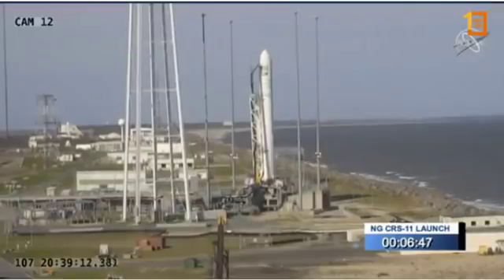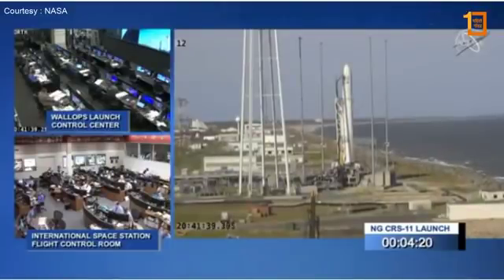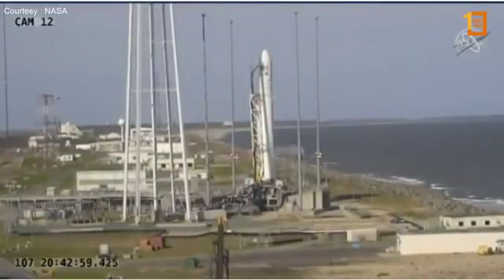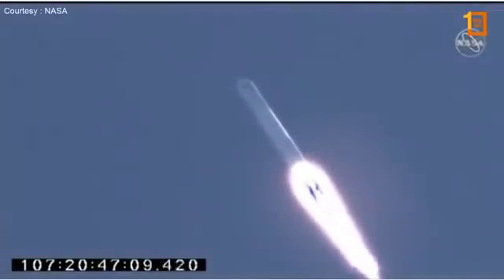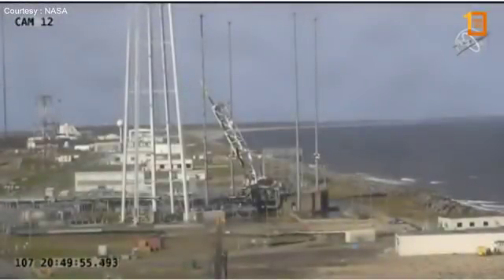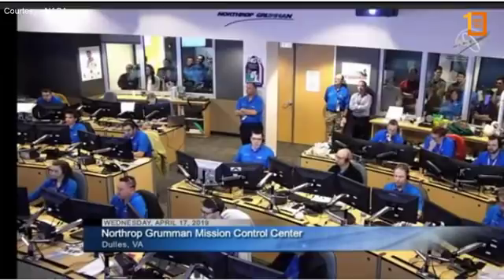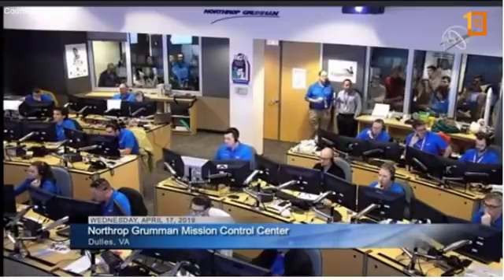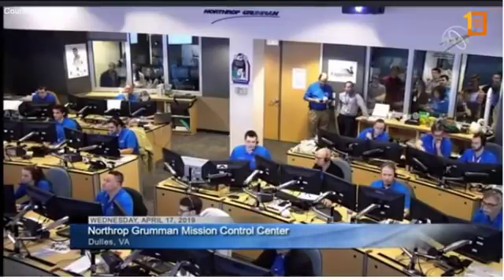First satellite by Nepal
Nepali satellite
Nepalisat-1
2076/1/5 (2019 april 18 )
 1.3 kg
l,b,h 10/10/10 cm
बुधबार राति २ बजेर ३१ मिनेट जाँदा अमेरिकाको भर्जिनियाँबाट नेपाली विद्यार्थीले तयार पारेको स्याटेलाइट नासाको सहयोगमा अन्तरीक्षमा पठाइएको हो । नेपालका साथै श्रीलंका र जापानको पनि दुईवटा नानो स्याटेलाइटहरु अन्तरीक्षमा पठाइएको छ ।

नेपालले अन्तरीक्षमा पठाएको यो स्याटेलाइट संयुक्त राष्ट्र संघको फेलोसिपमा जापानको क्युटेक यनिभर्सिटीमा भू-उपग्रह प्रविधि अध्ययन गरिरहेका विद्यार्थीले तयार पारेका हुन् । यसमा पीएचडीका विद्यार्थी आभाष मास्के र स्नातकोत्तरका विद्यार्थी हरिराम श्रेष्ठको योगदान छ । यसका लागि नेपाल विज्ञान तथा प्रविधि प्रज्ञा प्रतिष्ठानको १ करोड ४२ लाख रुपैयाँ खर्च भएको छ । नेपाल सरकारले यो रकम जापान पठाइसकेको छ ।

यो नानो स्याटेलाइटलाई अमेरिकाको भर्जिनियाबाट यानमार्फत अन्तरीक्षमा पठाइएको हो, जसमा श्रीलंकाको नानो स्याटेलाइट रावण-१ र जापानको युगुईसुसमेत छन् ।

के छ विशेषता ?

नेपालले अन्तरीक्षमा पठाएको नेपालीस्याट-१ नामको यो नानो स्टाटेलाइटको तौल १ किलो ३३ ग्राम मात्र छ । यस्ता नानो स्याटेलाइटहरु बढीमा १० केजी तौलसम्मका हुन्छन् ।

यो स्याटेलाइट लोअर अर्बिटमा बस्छ र पृथ्वीलाई फन्को मार्छ । यसको आयु बढीमा ३ वर्ष सम्म अनुमान गरिएको छ ।

नानो स्याटेलाइट नेपालको आकाशमा दैनिक ५/१० मिनेटसम्म रहने र इमेज डाटा खिचेर पृथ्वीमा पठाउने दाबी गरिएको छ ।

आकार हेर्दा खेलौना जस्तै लाग्ने यस्ता नानो स्याटेलाइटहरु विज्ञानका विद्यार्थीले बनाएर नमुना परीक्षणका लागि अन्तरीक्षमा पठाउने गर्दछन् । त्यसरी पठाइएका स्याटेलाइटको आयु थोरै हुने भएता पनि केही डाटाहरु पृथ्वीमा पठाउन काम लाग्ने गरेका छन् । यसमा क्यामेराका लागि डाटा संकलन र जीपीएस सिस्टम पनि हुन्छ ।

तर, यो नानो स्याटेलाइटले अन्तरीक्षबाट नेपालमा डाटा पठाउने भनिए पनि दुर्भाग्यचाहिँ के छ भने त्यसले पठाउने तथ्यांक रिसिभ गर्नका लागि नेपालमा अहिलेसम्म ग्राउन्ड स्टेसन नै बनेको छैन ।